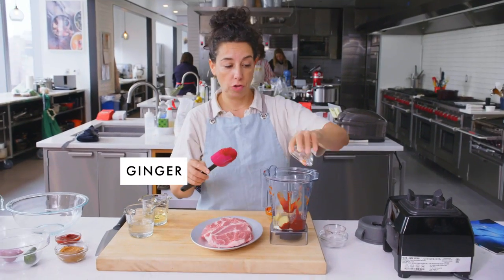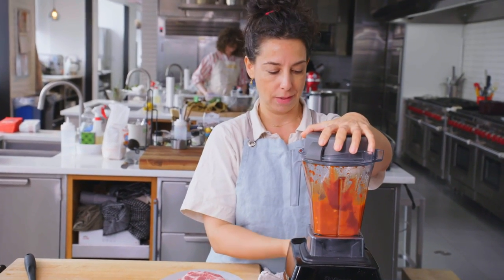Carla Makes Pork Shoulder Steaks | From the Test Kitchen | Bon Appétit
Join Carla Music in the Bon Appétit Test Kitchen as she makes pork shoulder steaks. The centerpiece of Korean barbecue is the meat, but it doesn't have to be steak. Keep an eye on the edge of the meat where it touches the grill: When it’s browned, turn the pork over.